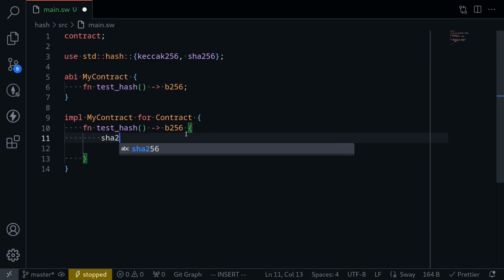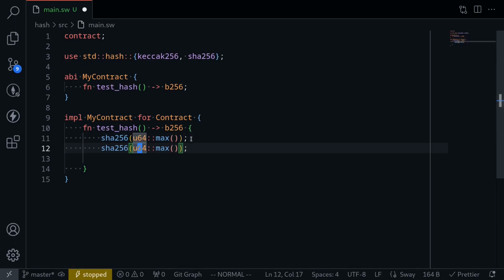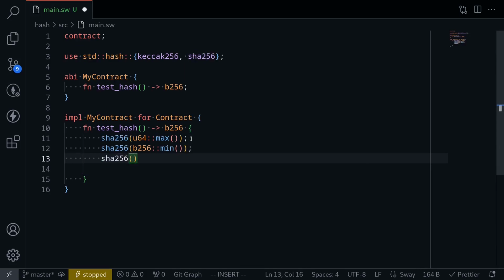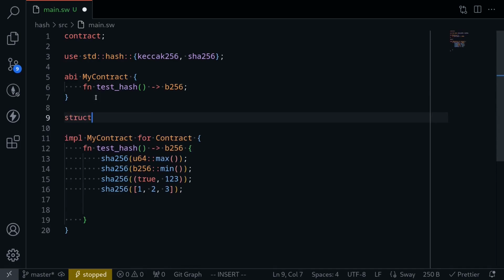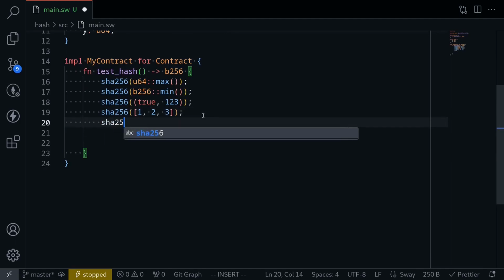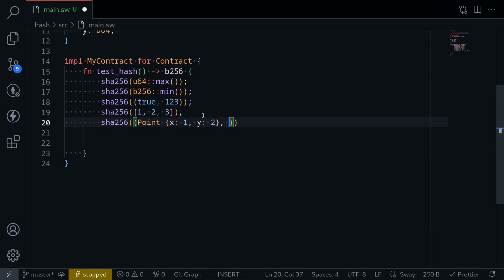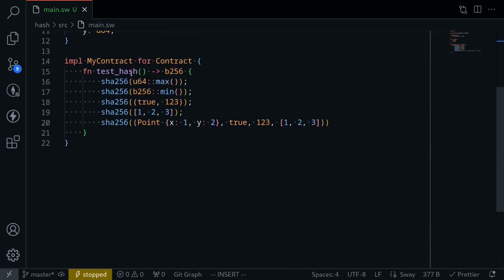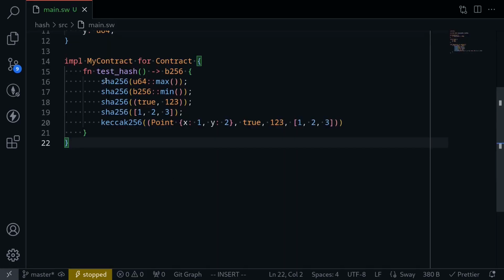Hash Function | Sway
Examples of sha256 and keccak256 in Sway